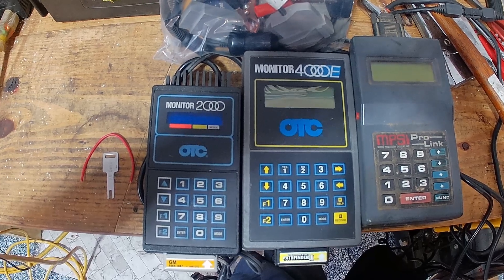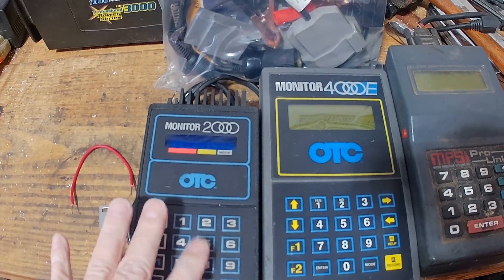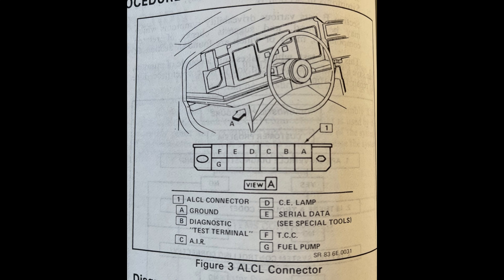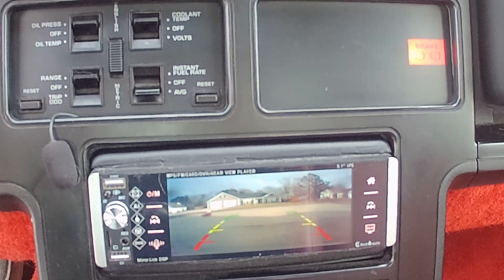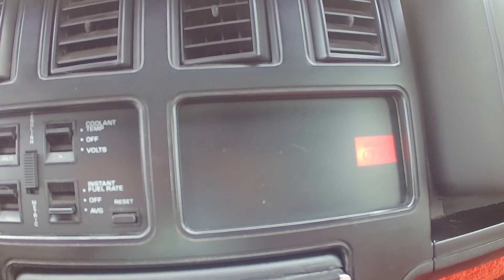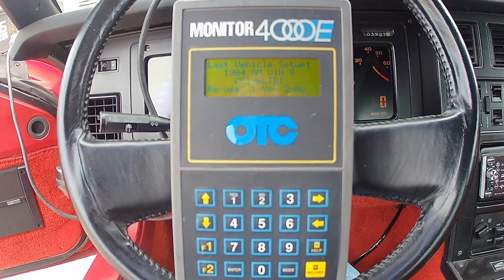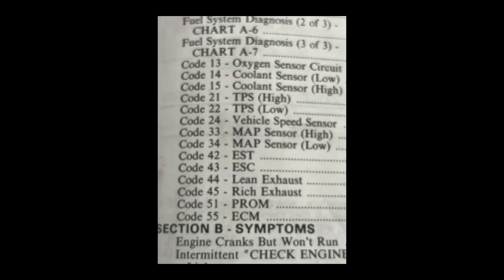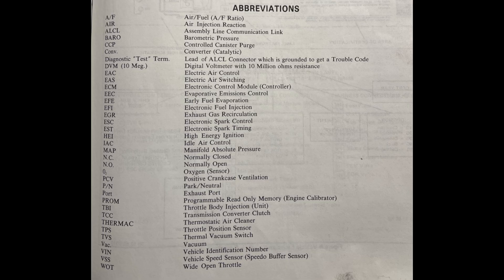How to Check for codes on any GM OBD1 car with a piece of wire or with scan tools. On an C4 Corvette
I 'm showing how to check codes several different ways, from a simple piece of wire to OBD1 scan tools. I have also added a code reference chart at the end of the video that should be correct for any GM Crossfire car including the 1982 C3 and 1984 C4 Corvettes as well as the 1982 to 1984 F body cars, such as the Camaro and the firebird with the Crossfire engines. I also added a abbreviation chart in case you were wondering about what certain abbreviations stand for. OBD1 runs from 1982 to 1995